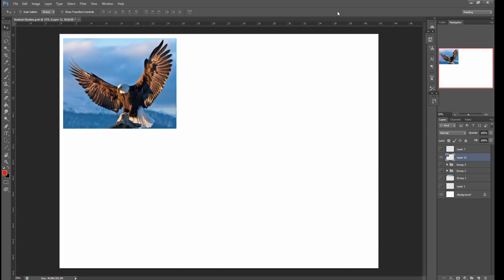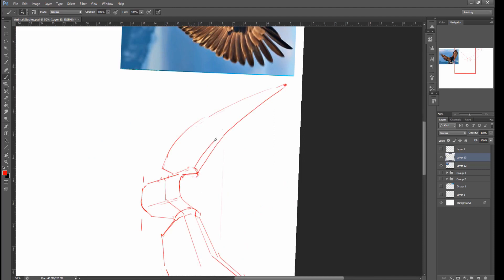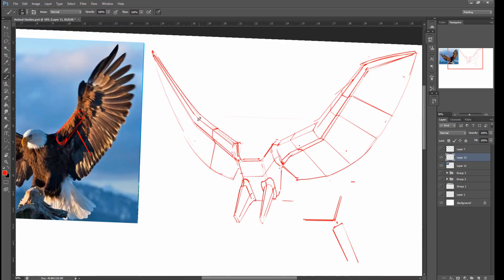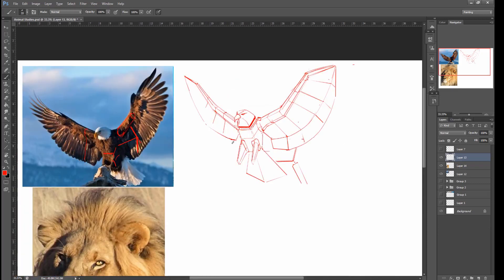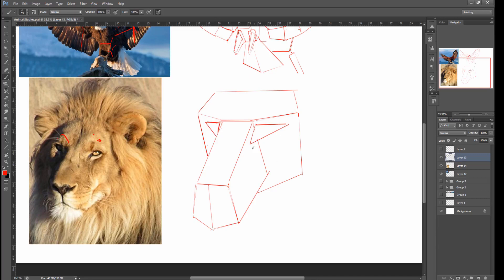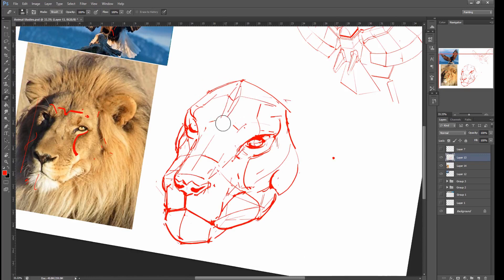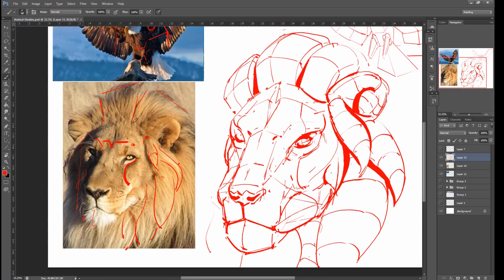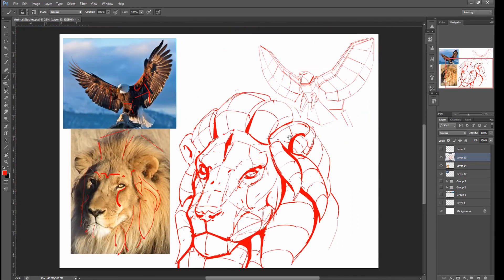Sketch Eagle and Lion